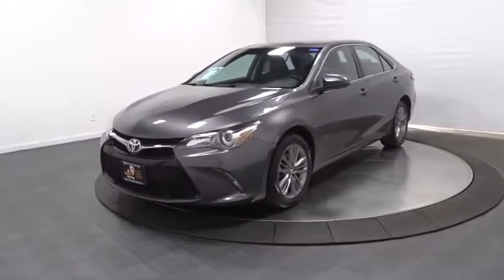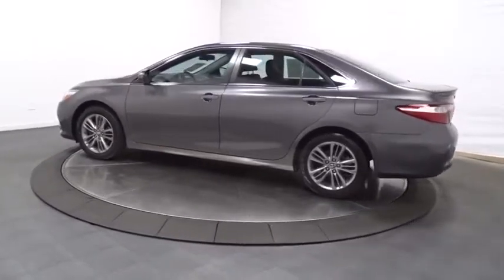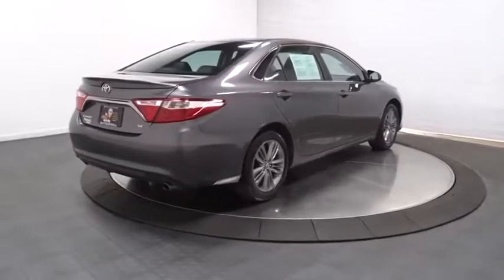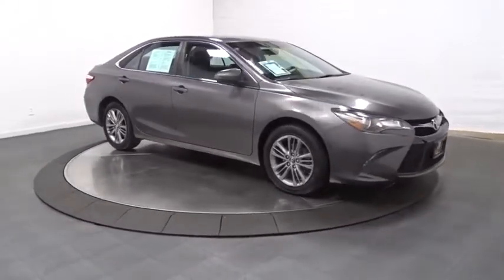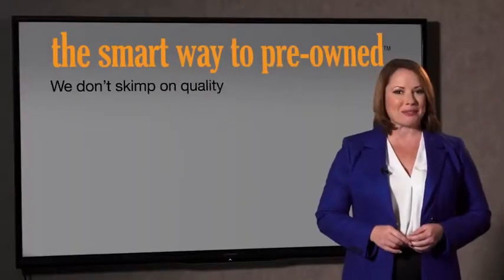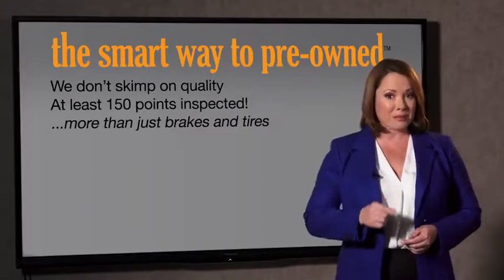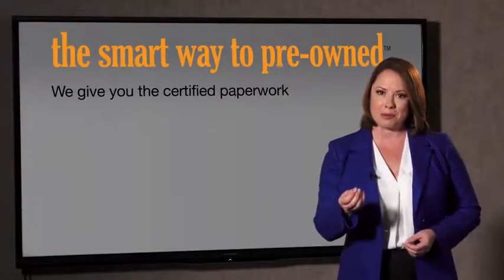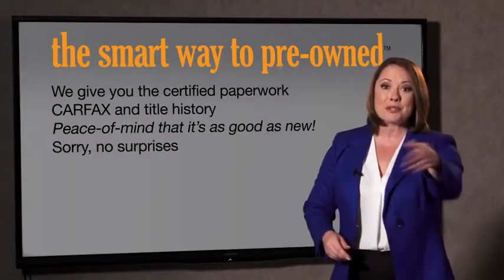2016 Toyota Camry Hillside, Newark, Union, Elizabeth, Springfield, NJ T6939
Gray  2016 Toyota Camry available in Hillside, New Jersey at Route 22 Toyota. Servicing the Newark, Union, Elizabeth, Springfield, NJ area.

This 2016 Toyota Camry SE is offered to you for sale by Route 22 Toyota. * * * * * TOYOTA CERTIFIED * * * * * ONE OWNER, BACK-UP CAMERA, BLUETOOTH, MP3 Player, KEYLESS ENTRY Thanks to an extensive used-car warranty, every Toyota Certified Pre-Owned Vehicle comes with peace of mind. It covers major engine and transmission components, except for standard maintenance items, body glass and interior. Toyota will repair or replace any covered part that is defective in material or workmanship under normal use. The Toyota Certified Pre-Owned Vehicle Limited Warranty extends the powertrain coverage to 7 years*/100,000 total odometer miles (whichever occurs first). *See dealer for details. The Smart Way To Buy! Are you tired of hidden fees and bogus rates ruining your search process? Now there's a way to avoid all of the nonsense. Introducing the smart way to buy from Route 22 Auto's. The advantages of the smart way to buy are endless. There is no pressure throughout your search. You can finally feel at ease when purchasing a car. Since there are no hidden fees, there are no surprises or gimmicks revealed when you finally make a decision. Route 22 Autos salespeople are direct and value your time, so there is no back and forth or confusion. They know it's necessary for you to feel comfortable during the buying process and want to be trusted. The smart way to buy is smart for a reason. The team at Route 22 Auto's does Internet research every day to discover the right price for you. They make sure to look at competitors' pricing and numbers from industry experts so you can feel confident that you're getting the best offer possible. The main factors that contribute to your final cost are market value, product availability, days' supply in the market and the product age, color and equipment. It's easy to feel secure with the smart way to buy How to protect your purchase? CARFAX BuyBack Guarantee got you covered. You can tell this 2016 Toyota Camry has been pampered by the fact that it has less than 44,603mi and appears with a showroom shine. There is no reason why you shouldn't buy this Toyota Camry SE. It is incomparable for the price and quality. The Toyota Camry has been the best-selling car in America for twelve years now. The Camry is a massive success and with good reason -- it's got proven reliability, a quiet and spacious interior, good fuel economy and exciting exterior styling. For anyone who needs quiet, comfortable transportation for up to five people without breaking the bank, the Camry is invariably the place to start the search. The Camry offers a ton of versatility for the price, but can also be optioned up to give buyers that luxury car feel if they so desire.
Window Grid Antenna,Radio: Entune Audio -inc: Entune multimedia bundle, 6.1 touch-screen display, AM/FM CD player, MP3/WMA playback capability, 6 speakers, auxiliary audio jack, USB 2.0 port w/iPod connectivity and control, hands-free phone capability, phone book access, advanced voice recognition, SIRI Eyes Free and music streaming via Bluetooth wireless technology,Radio w/Seek-Scan, Clock, Speed Compensated Volume Control and Steering Wheel Controls,Variable Intermittent Wipers,Grille w/Chrome Bar,Fully Automatic Projector Beam Halogen Daytime Running Headlamps w/Delay-Off,Fully Galvanized Steel Panels,Wheels: 7.0J x 17 Alloy -inc: graphite finish,Light Tinted Glass,Tires: P215/55R17 AS,Front Windshield -inc: Sun Visor Strip,Trunk Rear Cargo Access,Clearcoat Paint,Body-Colored Door Handles,Chrome Side Windows Trim,Compact Spare Tire Mounted Inside Under Cargo,Fixed Rear Window w/Defroster,Steel Spare Wheel,Lip Spoiler,Body-Colored Front Bumper,Body-Colored Rear Bumper,Front License Plate Bracket,Body-Colored Power Heated Side Mirrors w/Manual Folding,Full Floor Console w/Covered Storage, Mini Overhead Console w/Storage and 2 12V DC Power Outlets,Sliding Front Center Armrest and Rear Center Armrest,Power Rear Windows,Interior Trim -inc: Metal-Look Instrument Panel Insert, Metal-Look Door Panel Insert, Metal-Look Console Insert and Chrome/Metal-Look Interior Accents,Cargo Area Concealed Storage,Manual Tilt/Telescoping Steering Column,Cargo Space Lights,Power Door Locks w/Autolock Feature,Instrument Panel Covered Bin, Driver / Passenger And Rear Door Bins,Delayed Accessory Power,Rear Cupholder,Analog Display,Manual Air Conditioning,Manual Adjustable Front Head Restraints and Fixed Rear Head Restraints,Sport Leather Steering Wheel,2 12V DC Power Outlets,Leather/Piano Black Ge